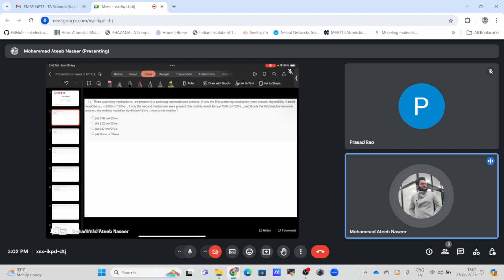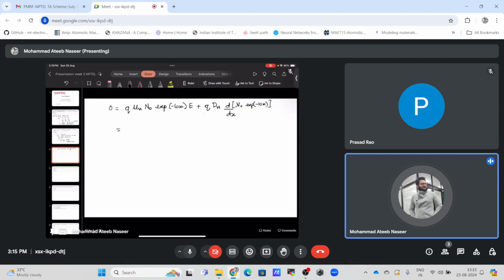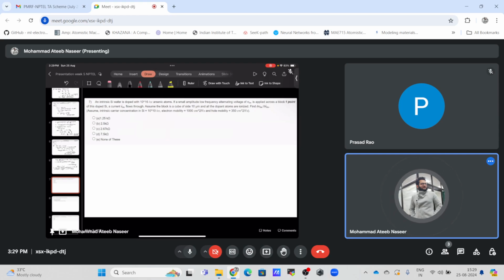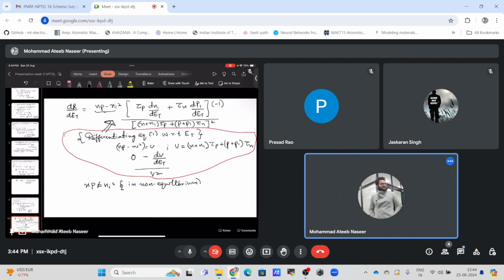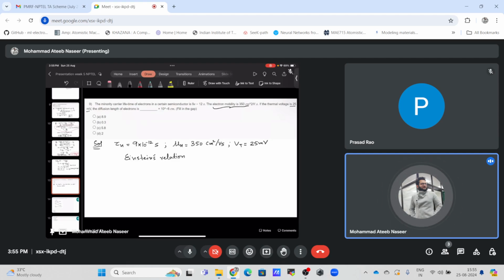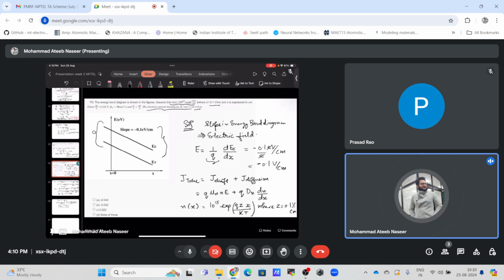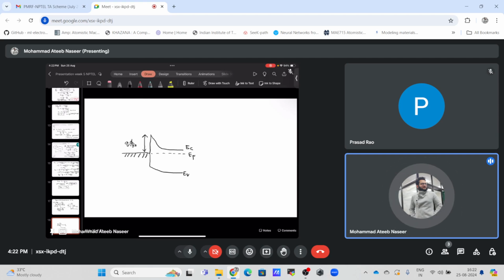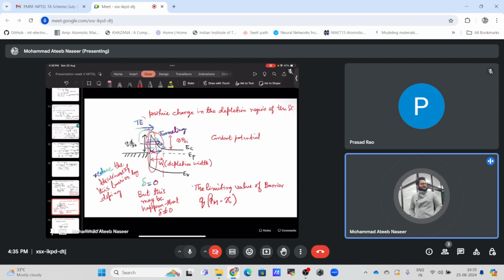Lec 5: 25/08/2024